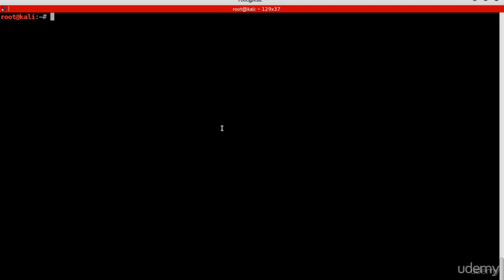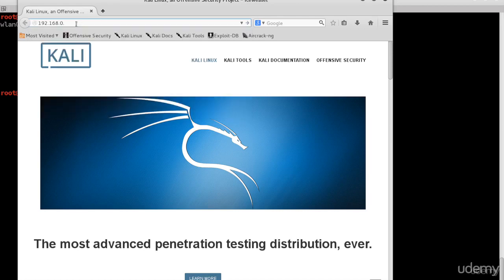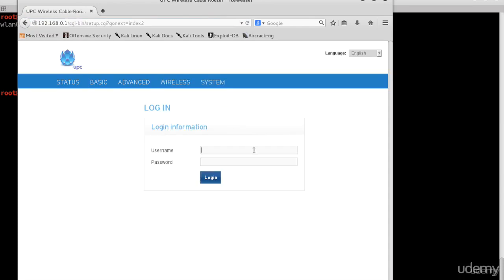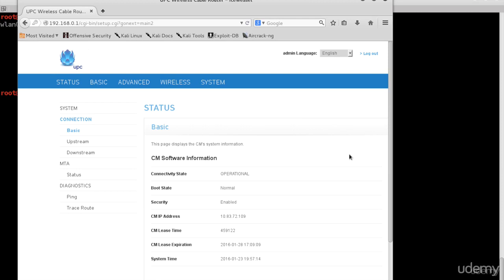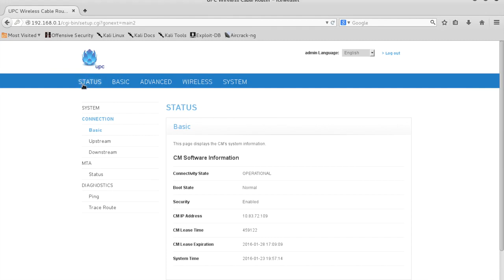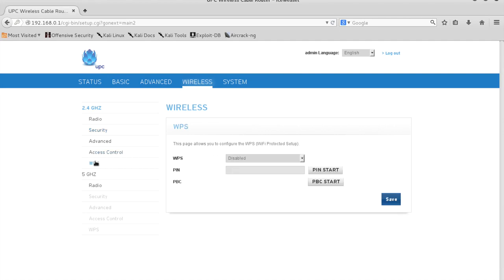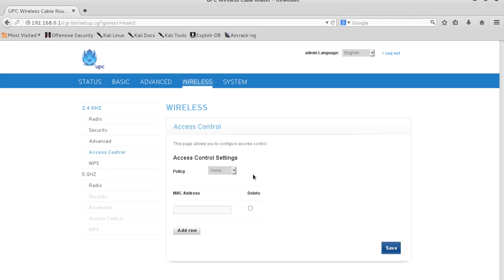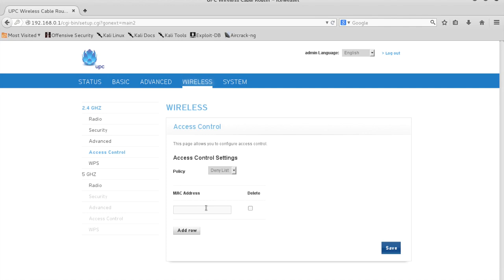035 How to Configure Wireless Security Settings To Secure Your Network